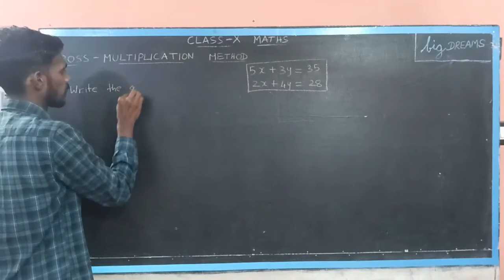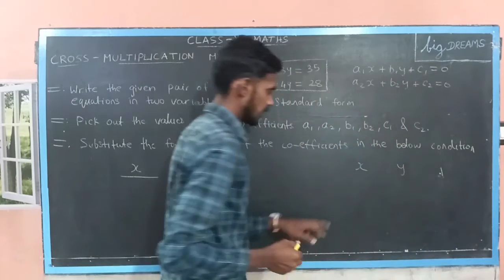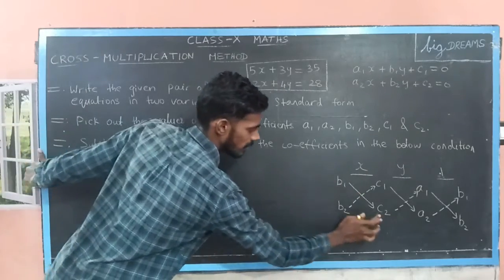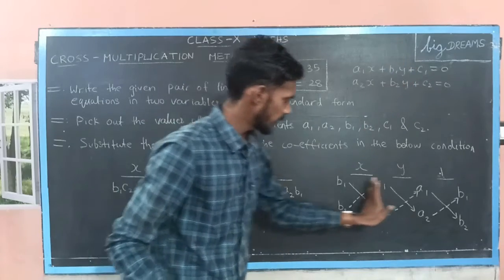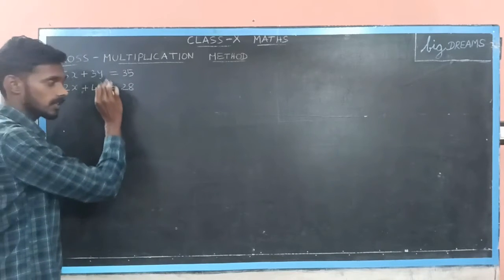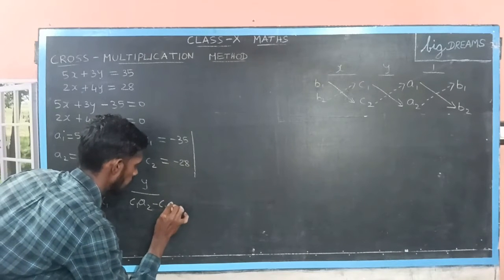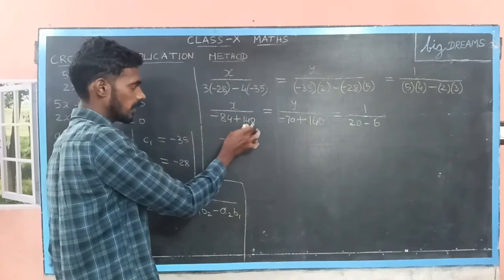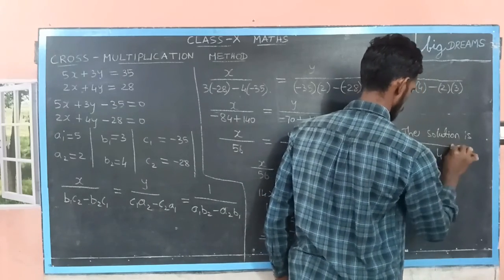Cross Multiplication Method